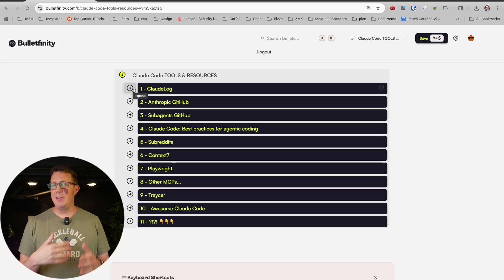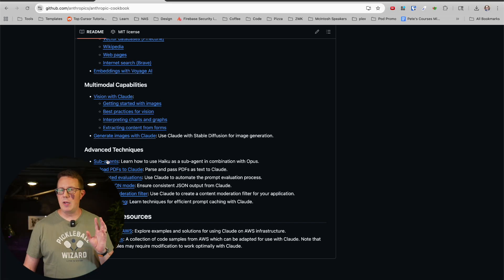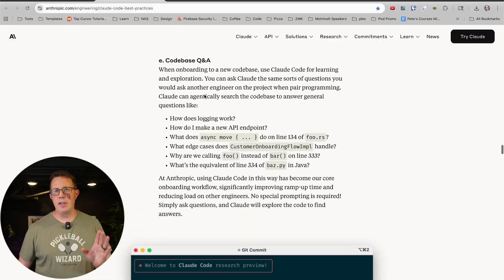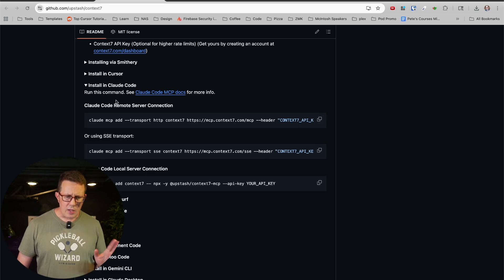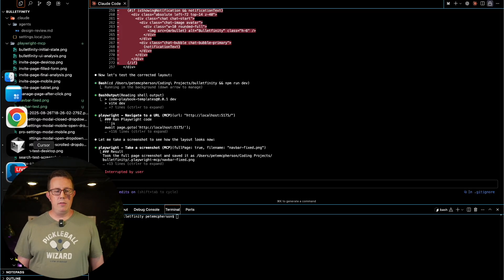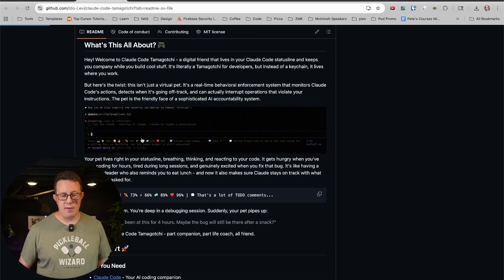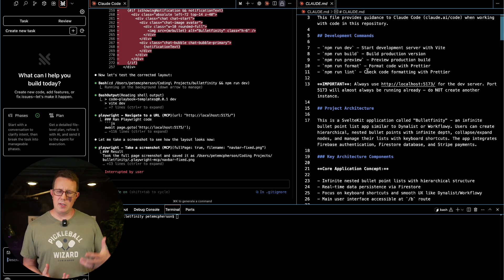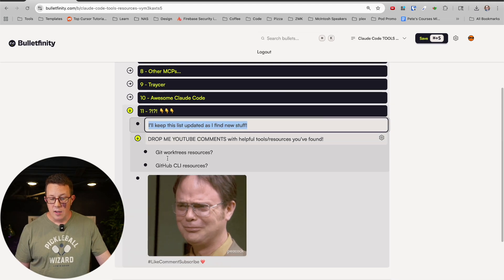7 Claude Code TOOLS & RESOURCES (that'll make you pro)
These tools will level up your Claude Code game and make vibe-coding smoother & more powerful!! AND THEY'RE FREE!

WEEKLY ROUNDUP NEWSLETTER with COOL STUFF I FIND ON THE INTERNET

JUMP LINKS
0:00 Intro
0:19 ClaudeLog
1:10 Anthropic GitHub
2:09 Subagents GitHubs
3:08 Agents Best Practices
4:03 Subreddits for Claude Code
5:12 MCPs
10:10 Traycer.ai
12:10 Awesome Claude Code
13:21 AND MORE?

MY TECH STACK & TOOLS
🔨 SvelteKit
🔨 Firebase
🔨 Stripe
🔨 Resend (transactional emails)
🔨 Zapier (automation & webhooks)
🔨 Cursor (text editor w/ AI)